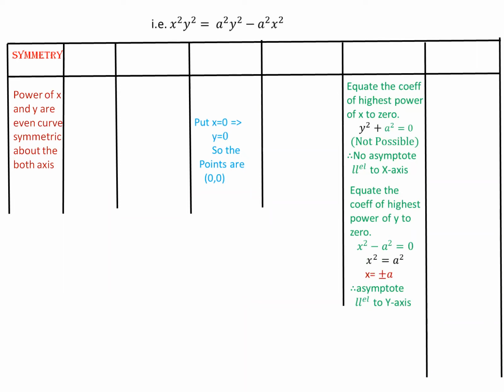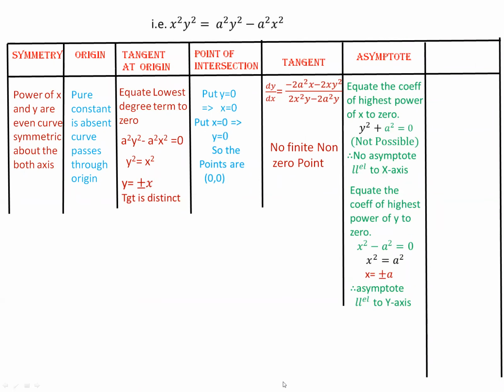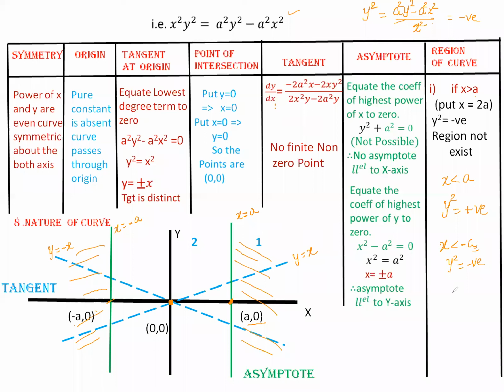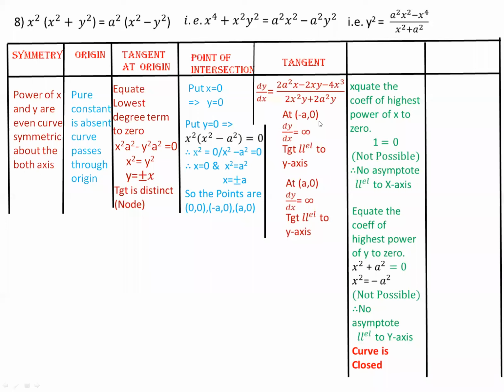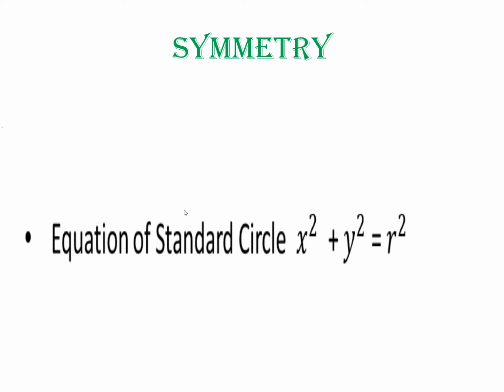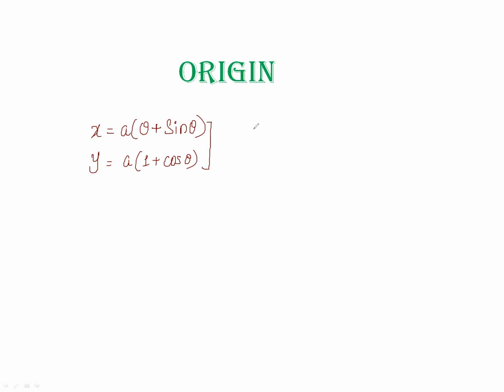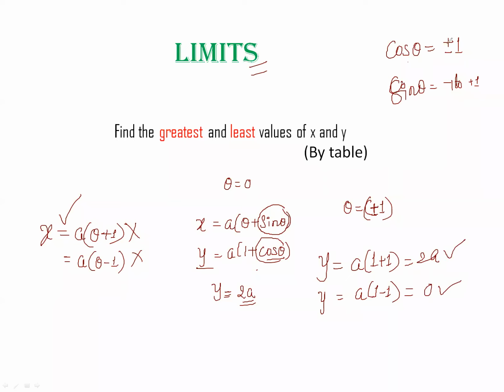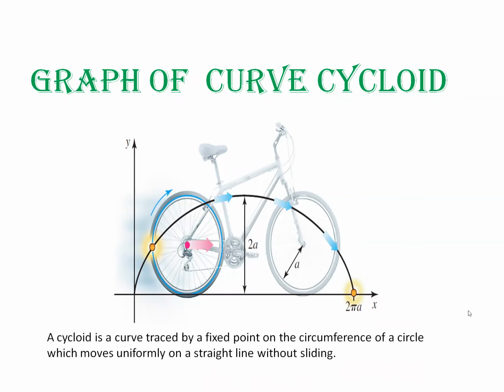Examples of curve1607